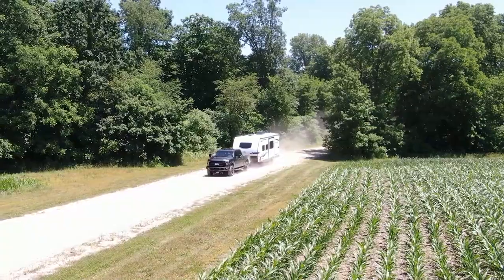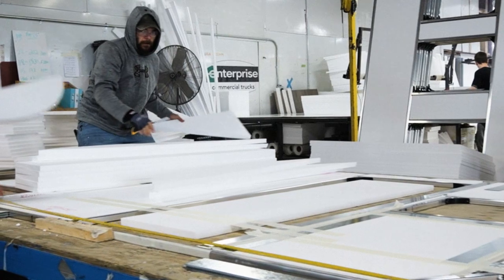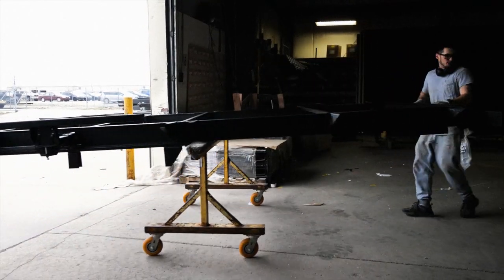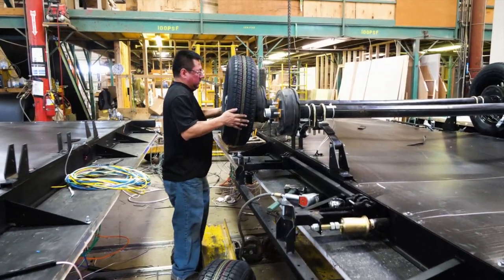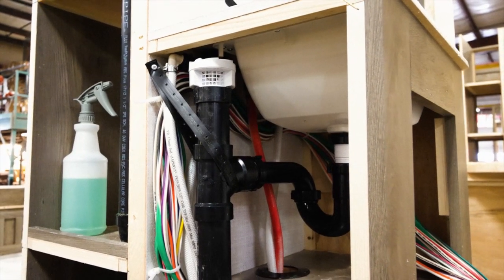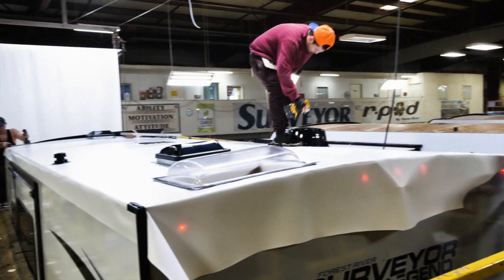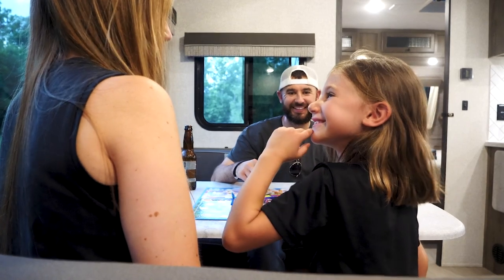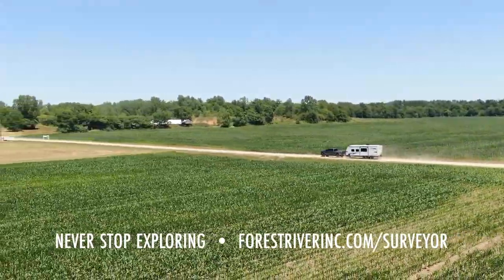How Surveyor Travel Trailers Are Made!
Surveyor Travel Trailers are constructed in the Heart of Elkhart County, Indiana, by those who care about the customer and its destination. We take our time making sure we select the highest quality materials, find the best builders, and pay attention to the finest details. Giving Surveyor customers the peace of mind that wherever they go, they will have an enjoyable RVing experience.

Never Stop Exploring with Surveyor!